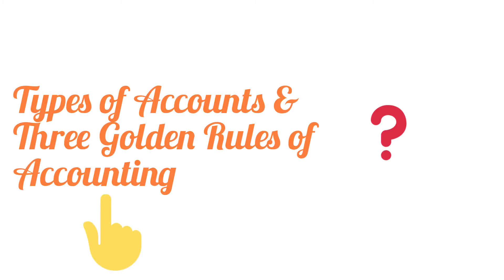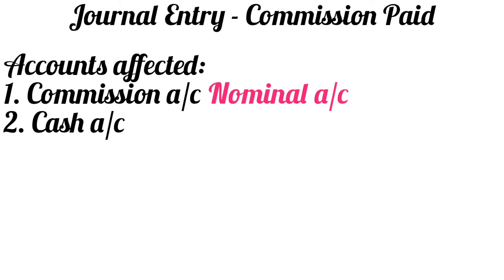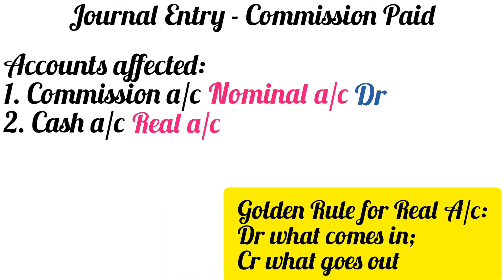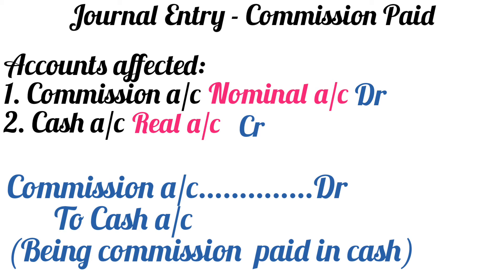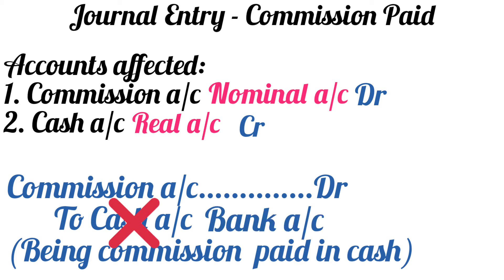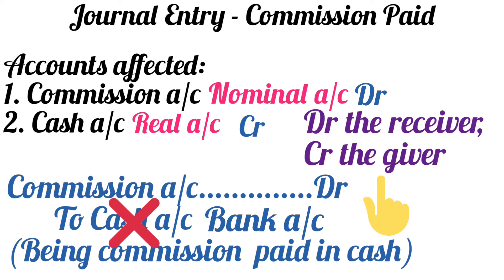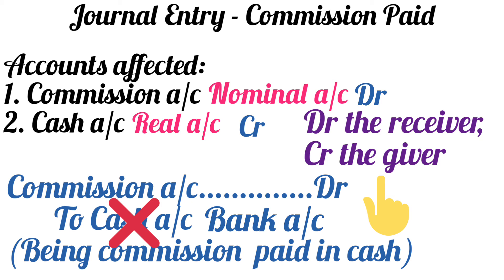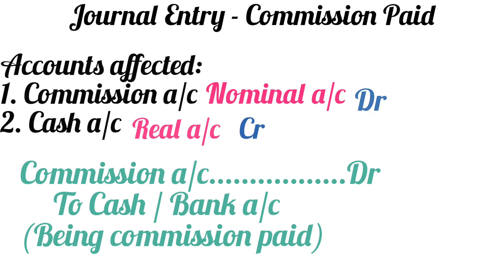Commission Paid by Cash / Cheque Journal Entry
Paid Commission Journal Entry | Class 11 | Book-Keeping and Accountancy | Accounts | Accounting